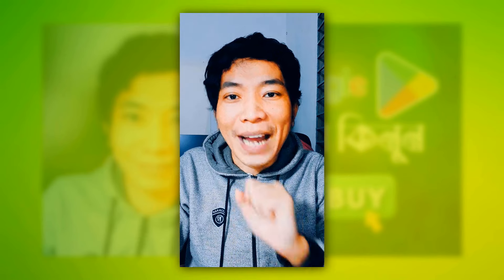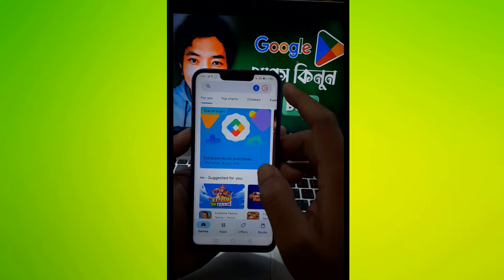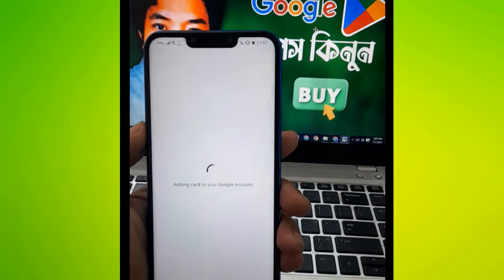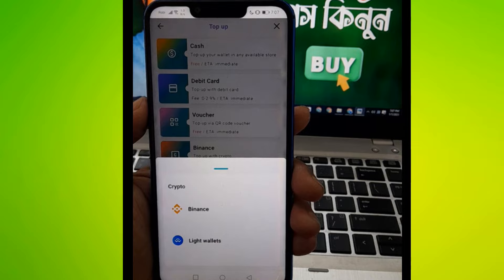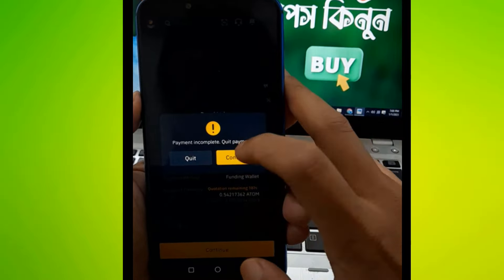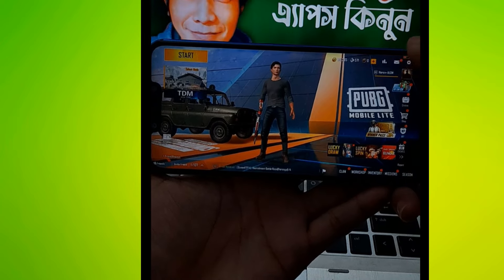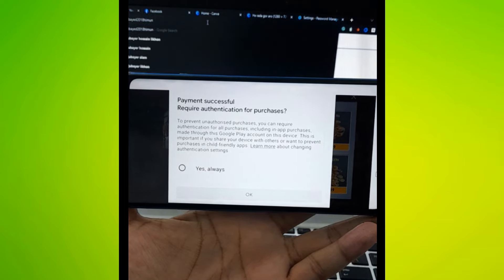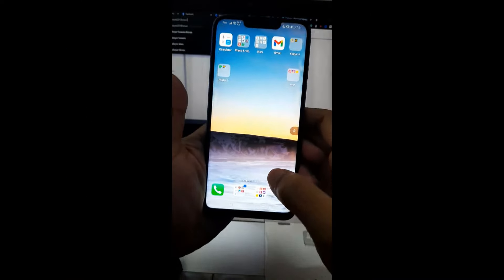𝐆𝐨𝐨𝐠𝐥𝐞 𝐏𝐥𝐚𝐲 𝐒𝐭𝐨𝐫𝐞 থেকে 𝐀𝐩𝐩 কিনুন How to 𝐁𝐔𝐘 Paid Apps in App Store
It's very easy now buy paid app in app store & I think you can buy your from google play store too. Just follow me on  this video how to buy pubg lite bc within 5 minutes.

1) Launch the Google App Store application on your device.
2) Select Payment, Subscription & Add Pyypl Master Card or Paypal Account..
3) Top up or load your pyypl mastercar.
4) Review the payment information and then select "Buy" to complete the transaction.

My Channel Information:
Hi! I’m Himun Chakma. You can find Freelancing & Tech video tutorials on my Himun Official YouTube channel, and I hope you enjoy my videos.